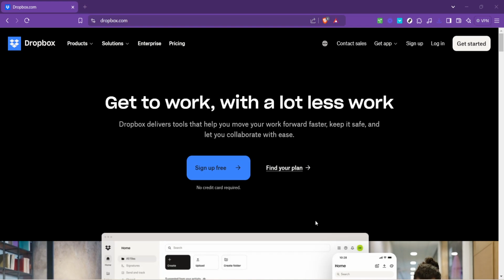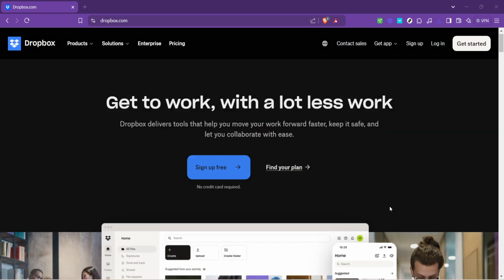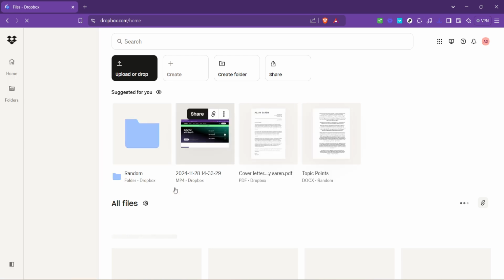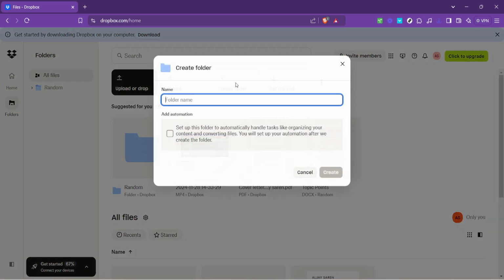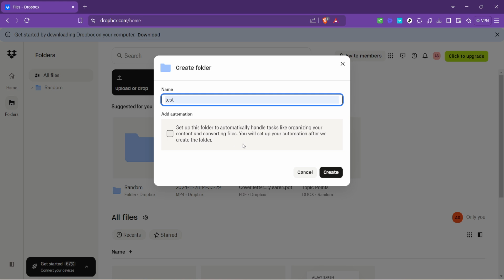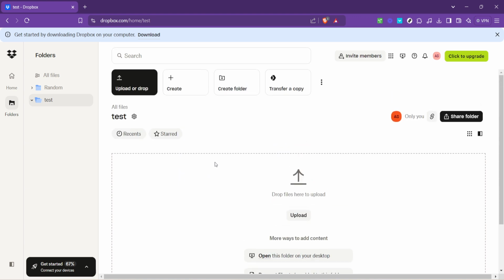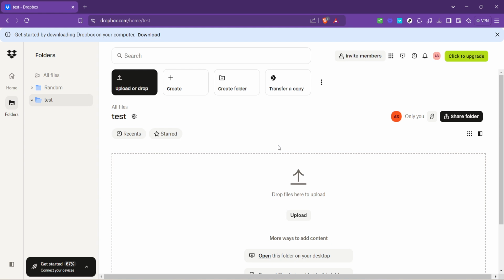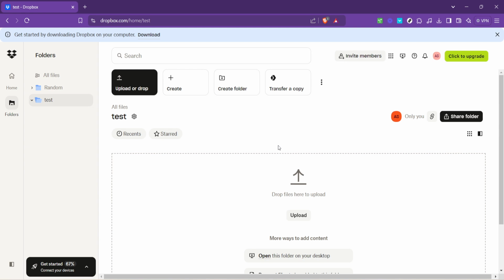How to Add Folder to Dropbox (Full 2024 Guide)